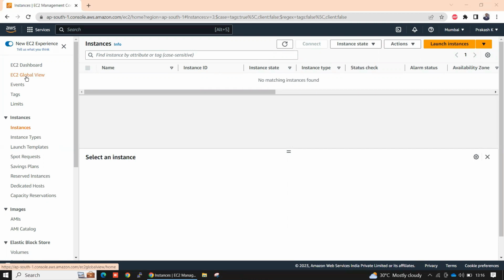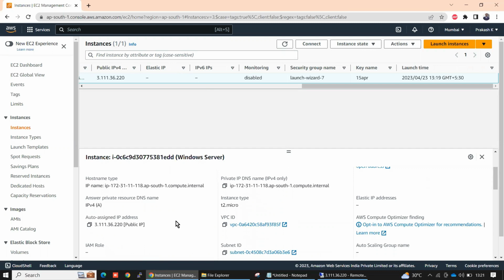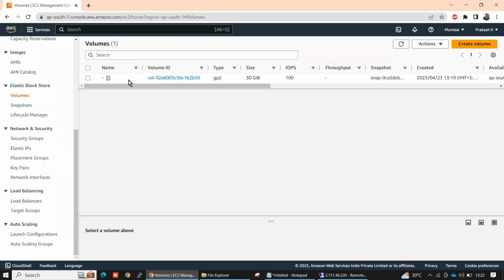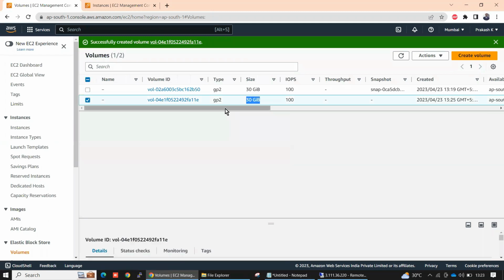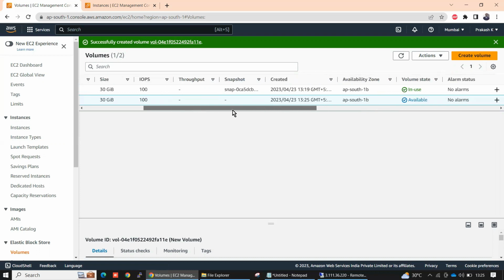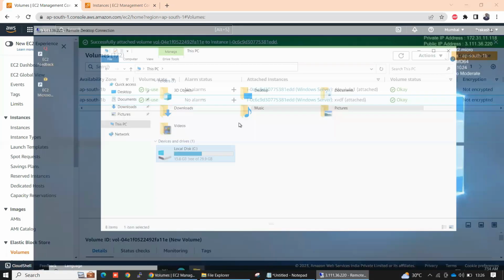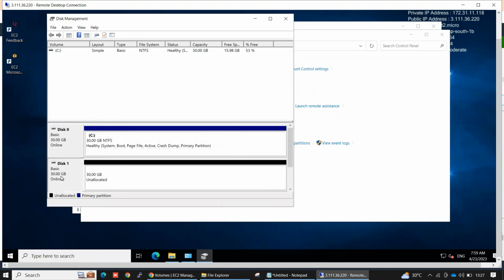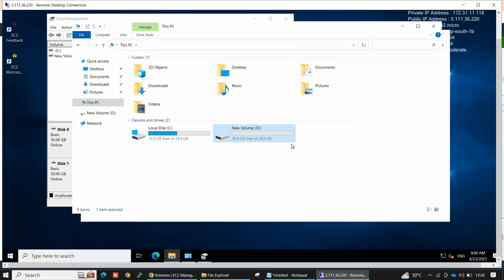How to create and attach EBS volumes to running Windows EC2 Machines in AWS Cloud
Hello and welcome to my Youtube vlog where we will guide you through the process of creating and attaching an EBS volume to a running EC2 instance on AWS.

We will walk you through the step-by-step process of creating an EBS volume using the AWS Management Console. This will include selecting the appropriate region, choosing the volume type and size, and configuring any additional settings as needed.

Next, we will demonstrate how to attach the newly created EBS volume to your running EC2 instance. This process involves selecting the instance and volume, specifying the device to which the volume should be attached, and completing any additional configuration steps.

Throughout the video, we will also provide helpful tips and best practices to ensure that your EBS volume is properly configured and optimized for your specific use case.